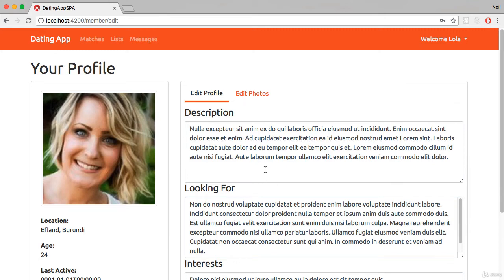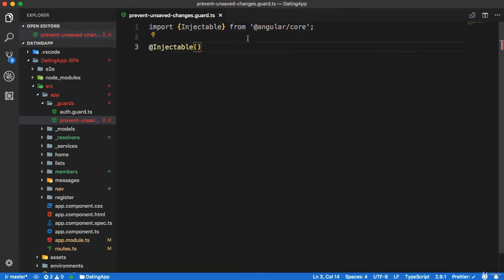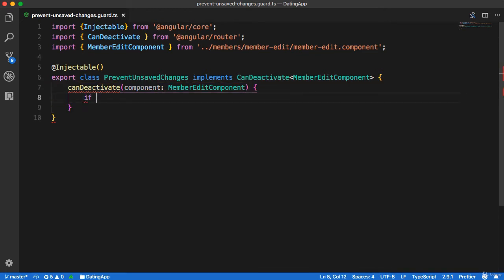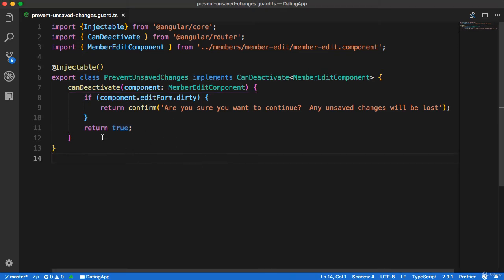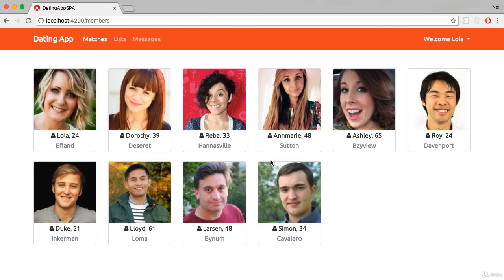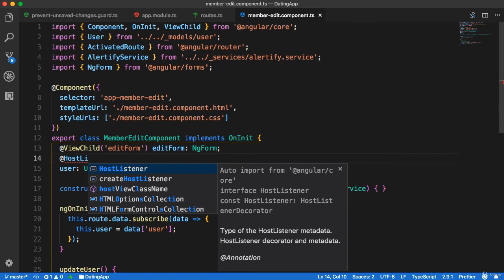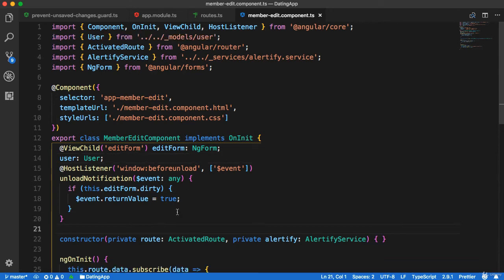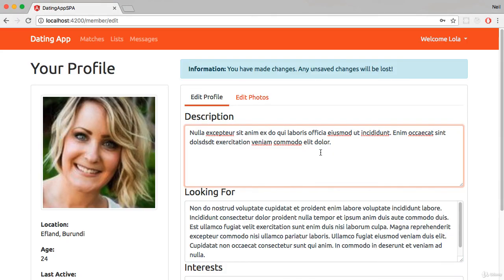Adding a CanDeactivate route guard in angular.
angular updateangular coding codeplay Adding a CanDeactivate route guard.
The best use case for CanDeactivate guard is the data entry component.
The user may have filled the data entry and tries to leave that component without saving his work.
 The CanDeactivate guard gives us a chance to warn the user that he has not saved his work and give him a chance to cancel the navigation